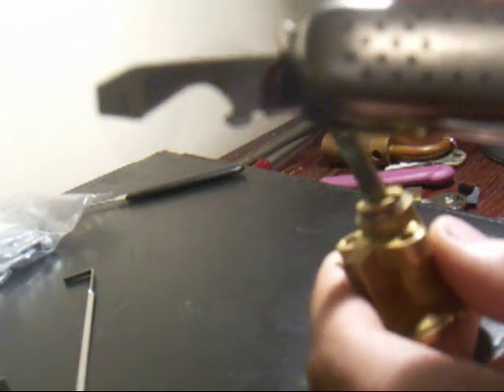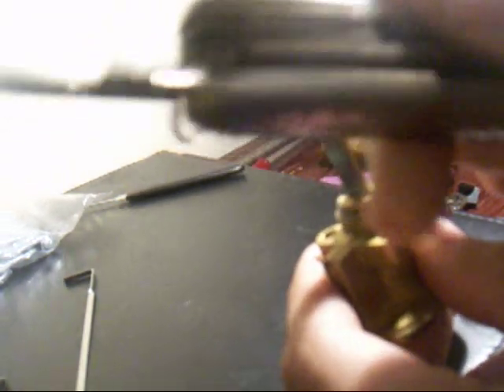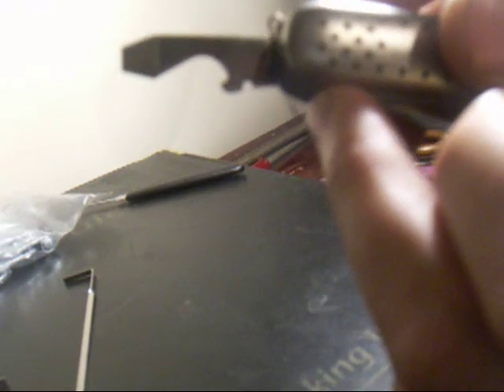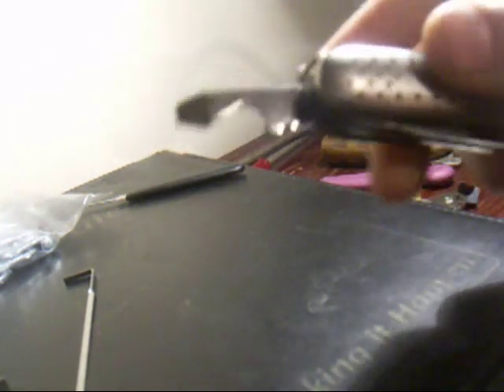Bottle Opener = Circlip removal Tool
i have wanted a circlip remover for some time after using a screwdriver and scaring my hand i have been mentally hopeing for something less lethal, i noticed my bottle opener on my pen knife fits perfectly. Could save u 5-10 quid if u already have a bottle opener like this lol wow, big saving